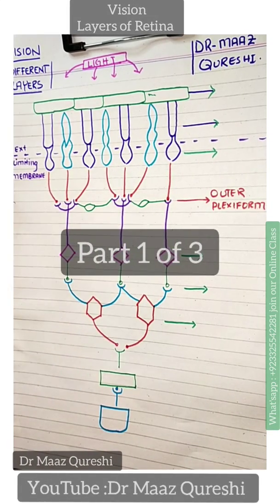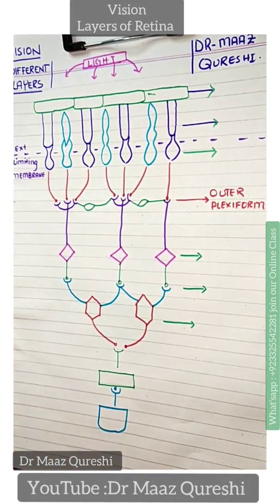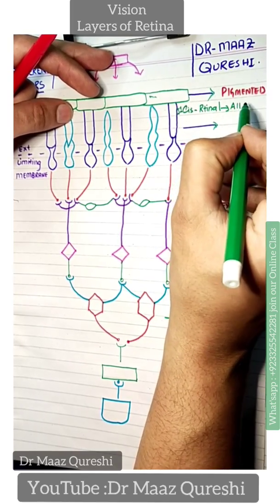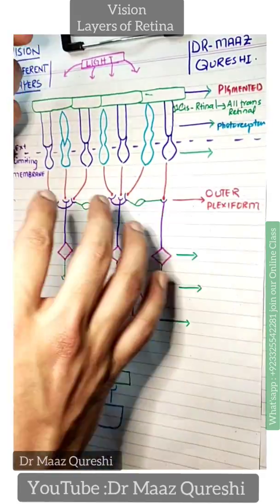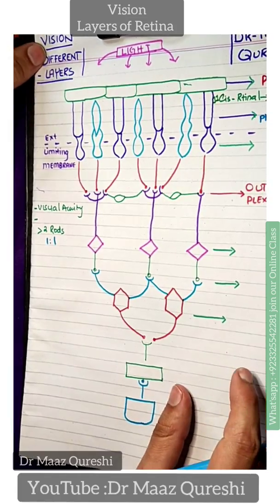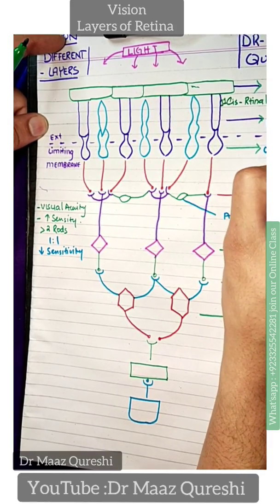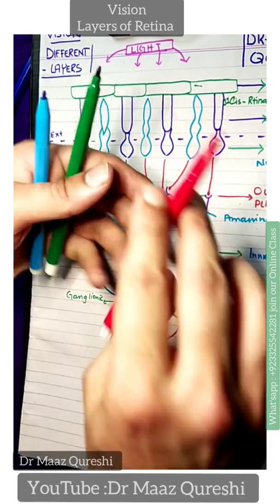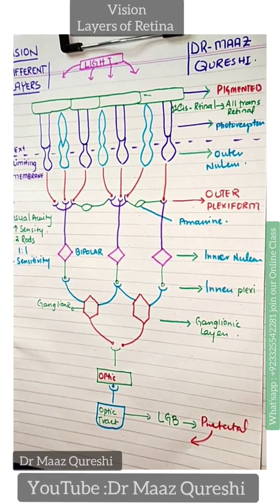Eye Anatomy Its Function | Retina & Optic Nerve | Layers of Retina Anatomy & Physiology Simplified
Instagram : Dr Maaz Qureshi

👉  Join our what'sgroup to discuss mcqs n stay updated or if you wanna loose FAT OR Wanna clear some concepts of Mcqs regarding Usmle /Mrcs /Mrcp / Fcps /IMM click 👇Or text me.
Now join as per your preference because we have 3 groups for you.
1. Mbbs + NLE 👉
text me your name / Batch / Qualification.

2. Surgeons only 👉 text me your name / Batch / Qualification.

3. Physician's only 👉